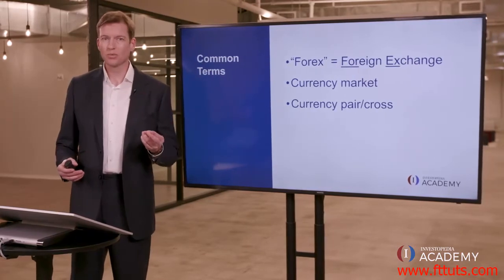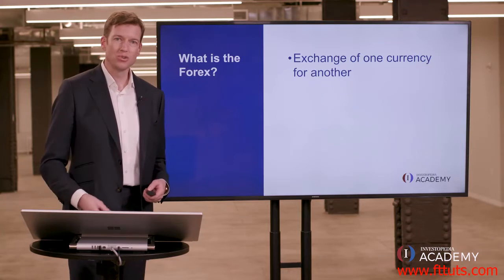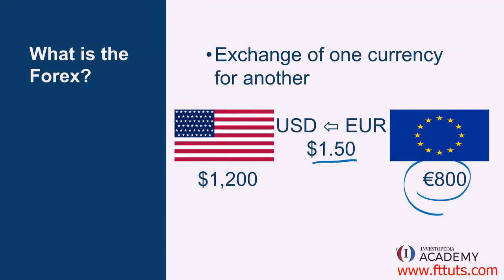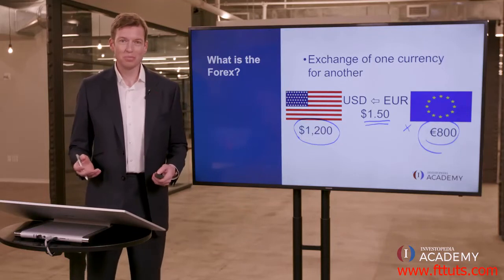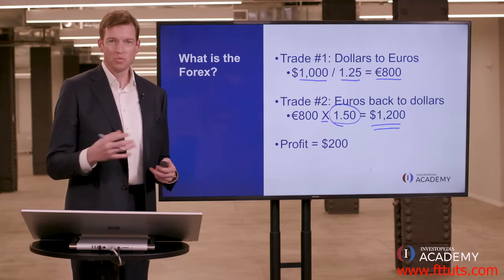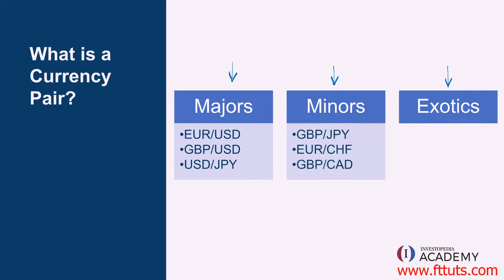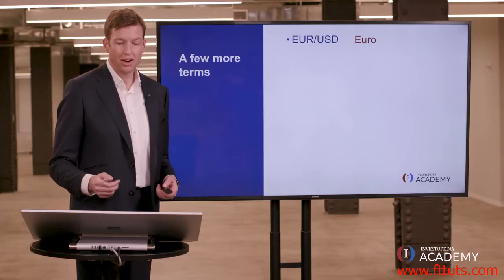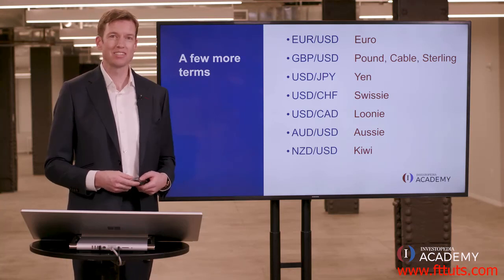forex trading for beginners class day # 2 | Introduction of forex trading